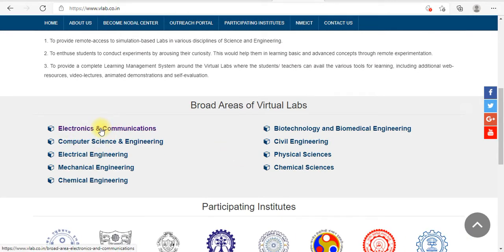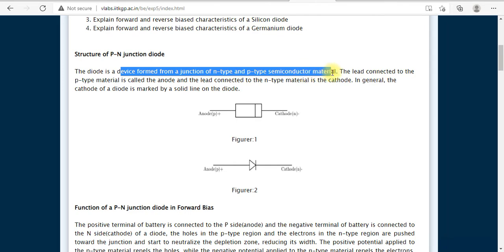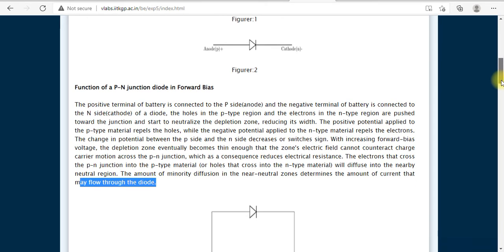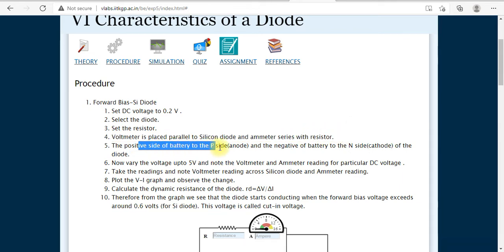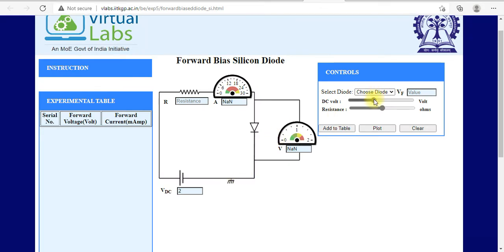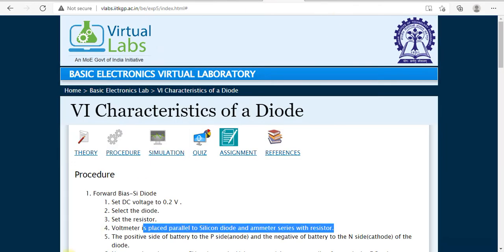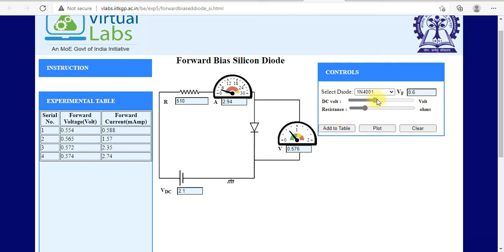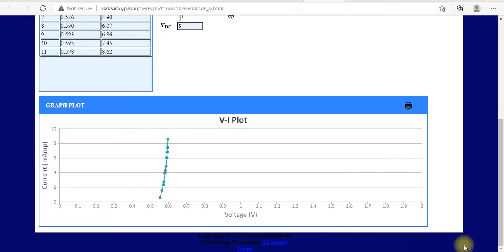Diode Characteristics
Diode Characteristics/ Forward direction